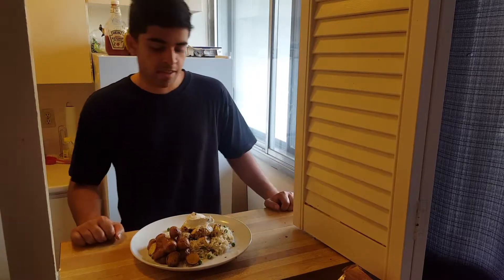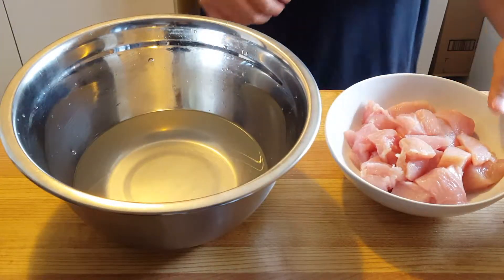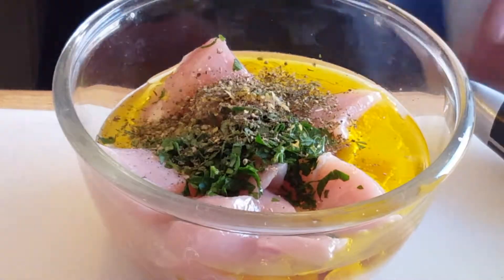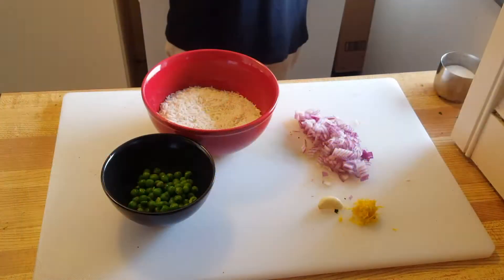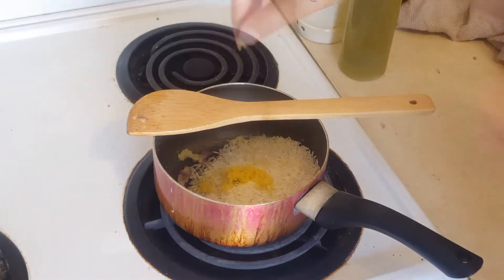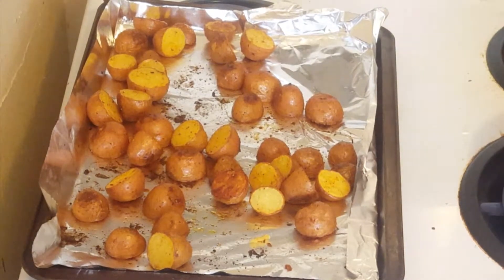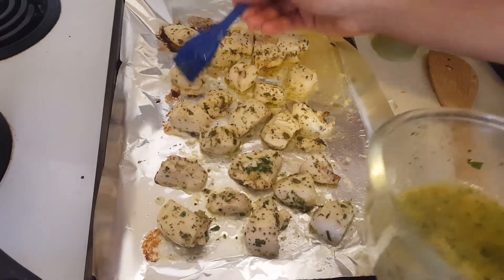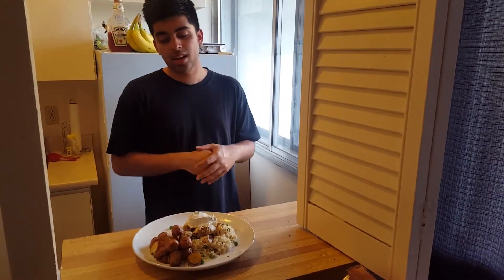Oven-Baked Souvlaki Chicken w/ Lemon-Pea Pilaf & Potatoes | Dinner Recipe | Cooking with Anadi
Hey everyone! This video is a recipe for oven-roasted Greek souvlaki chicken with a lemon and pea pilaf and amazing baby potatoes that are seasoned to perfection! This is definitely a complete dinner that you'll want to have, and serve it with some fresh tzatziki sauce!